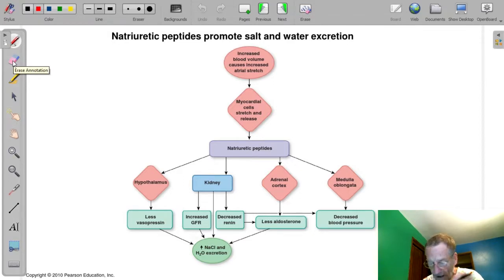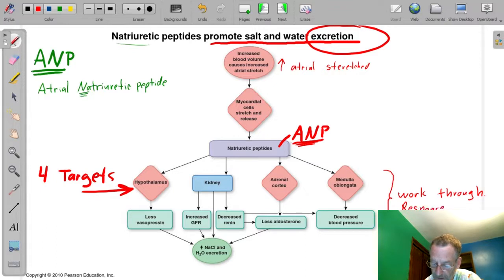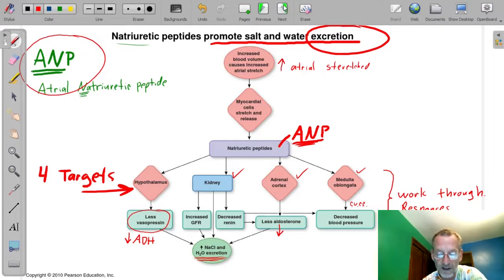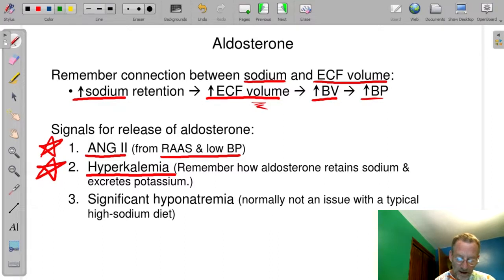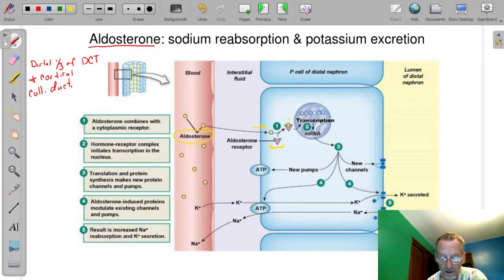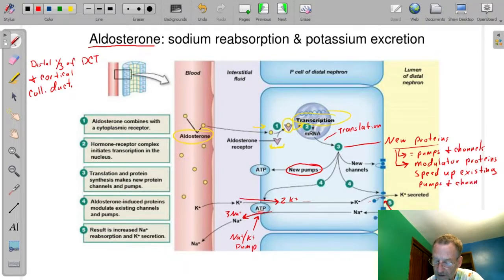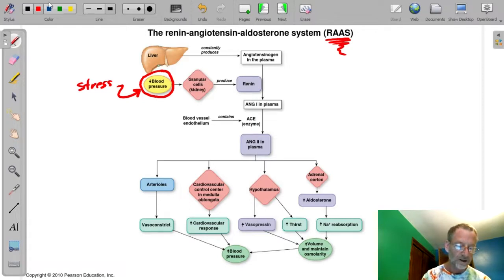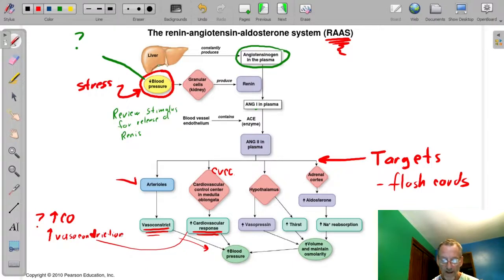53 Kidneys/Urinary Sys: ANP aldosterone an RAAS